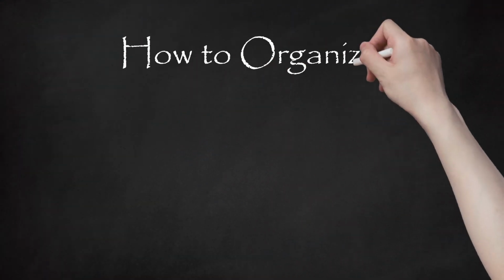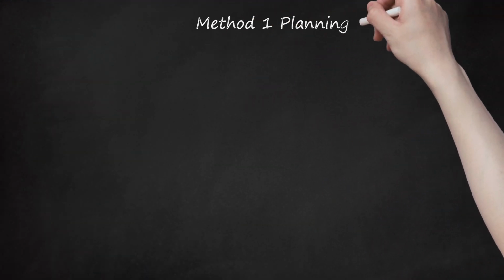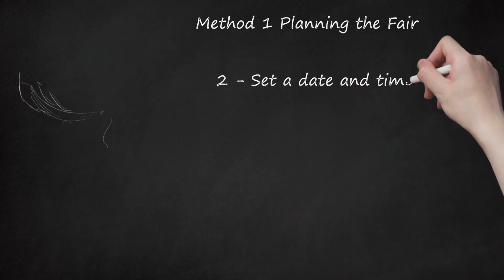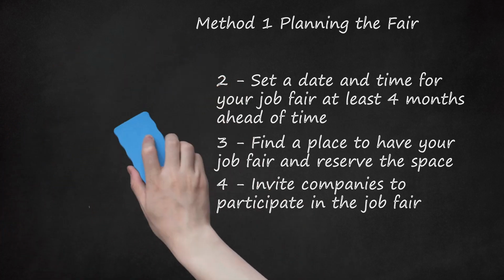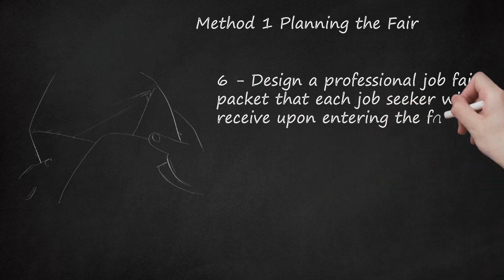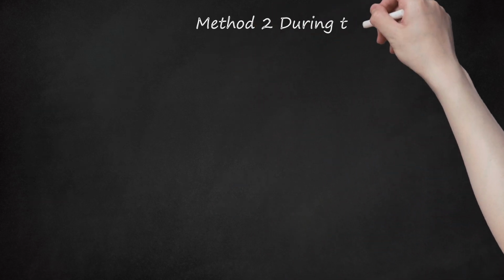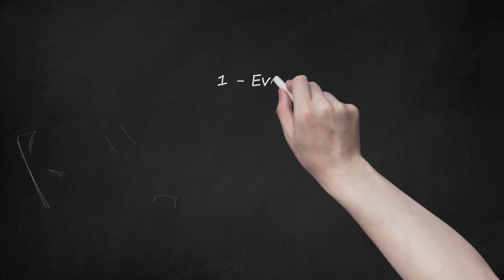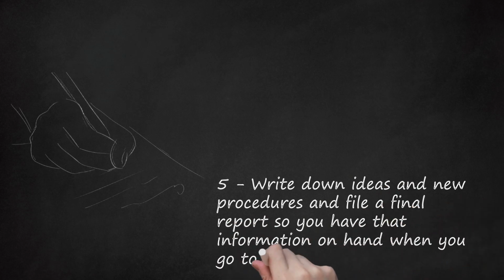Mastering Job Fair Success: A Step-by-Step Guide to Planning, Executing, and Evaluating a Thriving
Learn how to master job fair success with this step-by-step guide on planning, executing, and evaluating a thriving event. Whether you're organizing a traditional job fair or a virtual job fair, these tips will help you create a successful career fair.    Method 1: Planning the Fair    Form a Committee: Establish a committee with defined roles for marketing, logistics, volunteers, staff, employer contacts, signage, and administration.    Set Date and Time: Plan ahead by setting a date and time at least 4 months in advance. Create a budget for the venue and advertising.    Choose a Venue: Find and reserve a suitable space. Create a detailed layout, allocating areas for company booths, registration tables, concessions, etc.    Invite Companies: Aim for a diverse mix of companies with job openings. Ask about any special equipment needs.    Distribute Marketing Materials: Advertise at colleges, high schools, and community gathering places. Utilize fliers, ads in newspapers, and media coverage on the day of the event.    Design Job Fair Packet: Prepare a professional packet for job seekers, including a map and a list of participating companies.    Set Up Booths: Arrange booths at the venue, considering an interview room for on-the-spot interviews.    Provide Information: Place vacancy listings, maps, and company booth locations throughout the venue. Prepare name tags and signs.    Method 2: During the Fair    Deploy Volunteers: Place volunteers strategically to answer questions, especially at entrances and exits. Check in with employer representatives periodically.    Capture Content: Take videos and pictures for promotional materials in the future.    Conduct Surveys: Survey exiting job seekers to gather valuable feedback.    Method 3: After the Fair    Evaluate Attendance: Analyze attendance and review completed job seeker surveys.    Send Thank-You Notes: Send thank-you notes to employers a week after the event, including a feedback survey.    Share Success Stories: Share success stories on your website and through community media outlets.    Reflect with the Team: Gather with your job fair team to discuss successes and areas for improvement.    Document and Plan: Write down ideas and new procedures, file a final report, and use this information for planning your next successful job fair.